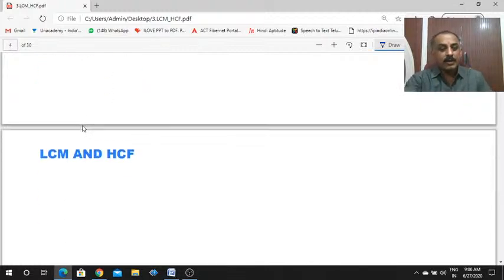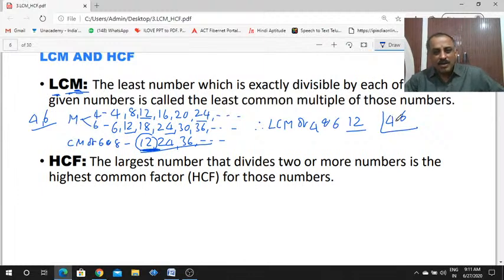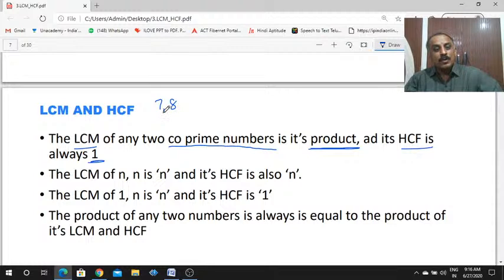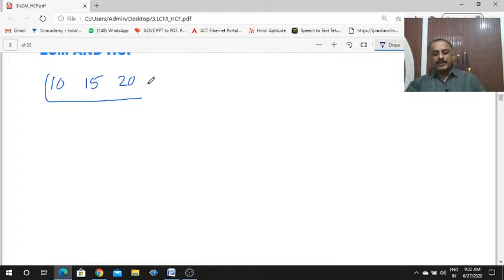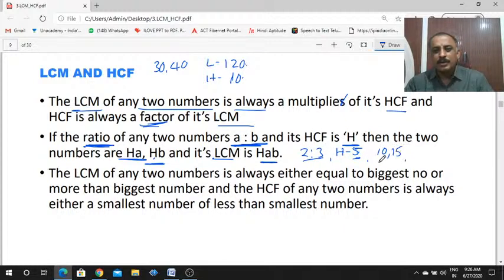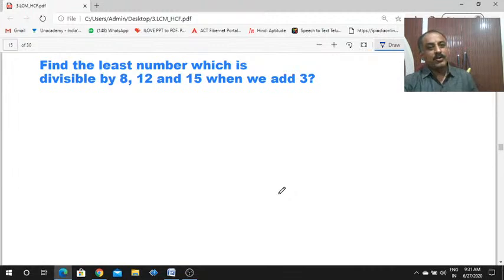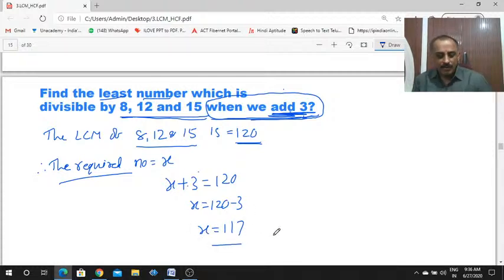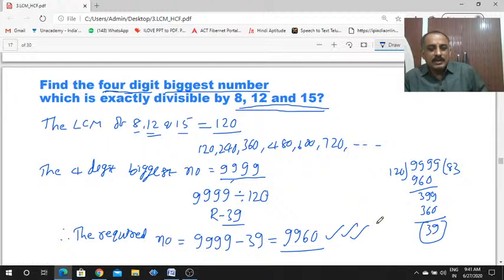LCM and HCF - 1 for ICET by Banda Ravipal Reddy